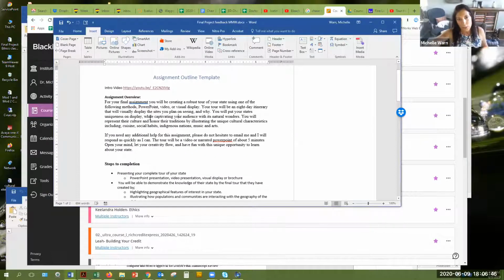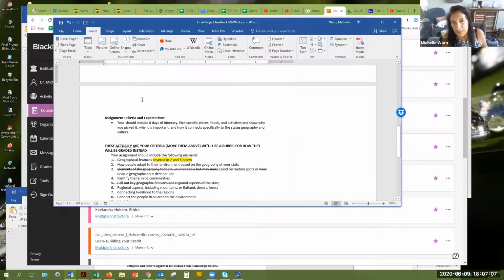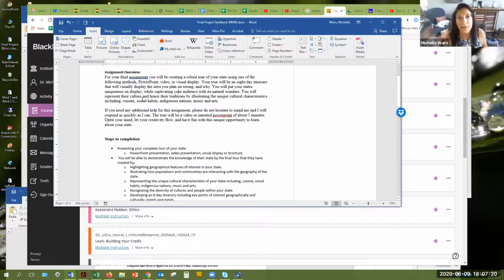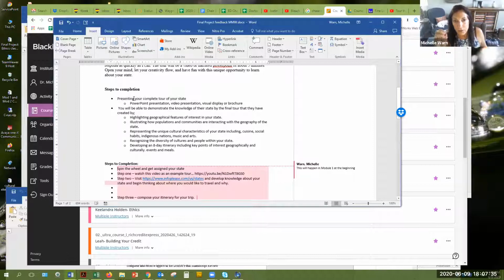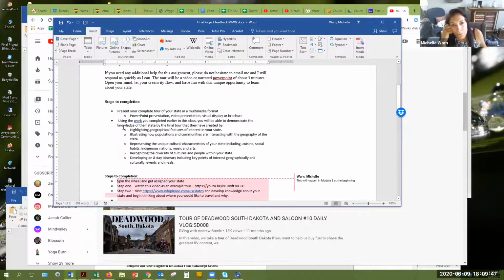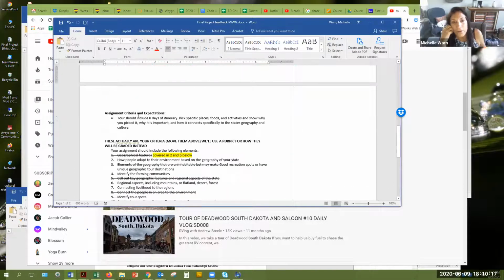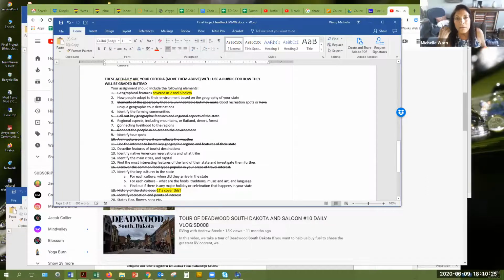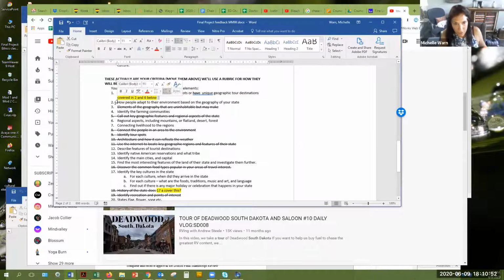Brittany Authentic Assessment feedback